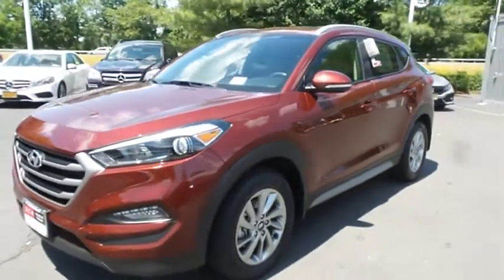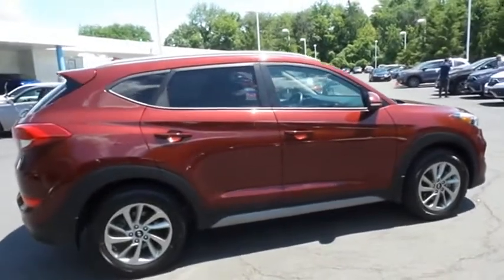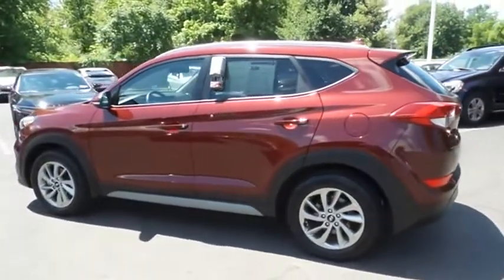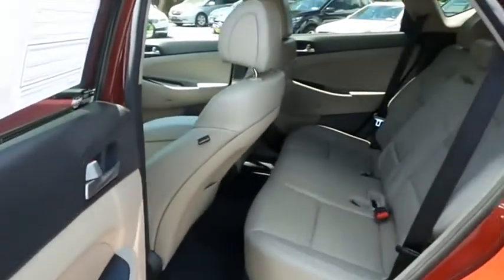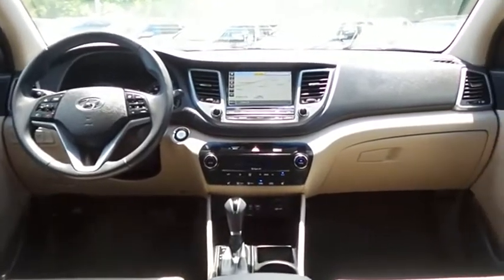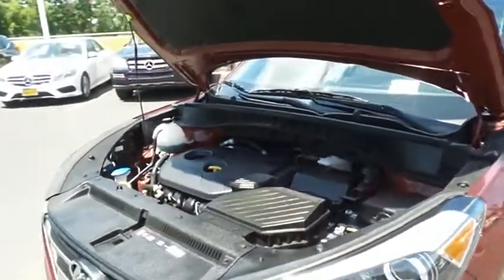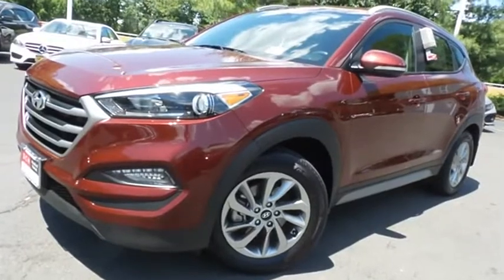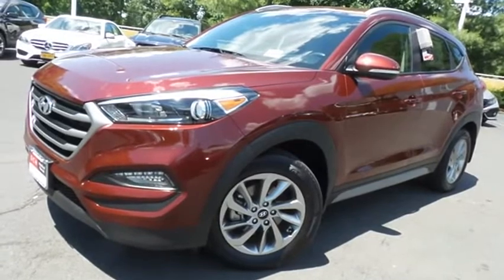2017 Hyundai Tucson Nanuet NY HNP1084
2017 Hyundai Tucson SE Plus AWD

CARFAX 1-Owner, LOW MILES - 18,795! RUBY WINE exterior and BEIGE interior, SE Plus trim. EPA 26 MPG Hwy/21 MPG City! Nav System, Heated Leather Seats, All Wheel Drive, OPTION GROUP 01, Aluminum Wheels. SEE MORE! KEY FEATURES INCLUDE: Leather Seats, Navigation, All Wheel Drive. Hyundai SE Plus with RUBY WINE exterior and BEIGE interior features a 4 Cylinder Engine with 164 HP at 6200 RPM*. OPTION PACKAGES: OPTION GROUP 01. Rear Spoiler, MP3 Player, Keyless Entry, Privacy Glass, Steering Wheel Controls, Child Safety Locks, Electronic Stability Control. PURCHASE WITH CONFIDENCE: CARFAX 1-Owner VISIT US TODAY: At DCH Honda of Nanuet, you'll also find a number of used Hondas and Certified Pre-Owned Hondas, plus a variety of used cars from other manufacturers too. Though we primarily serve the residents of Rockland County, New York, we're just a short drive from neighboring Westchester and Orange County New York and Bergen County, New Jersey. Horsepower calculations based on trim engine configuration. Fuel economy calculations based on original manufacturer data for trim engine configuration. Please confirm the accuracy of the included equipment by calling us prior to purchase.